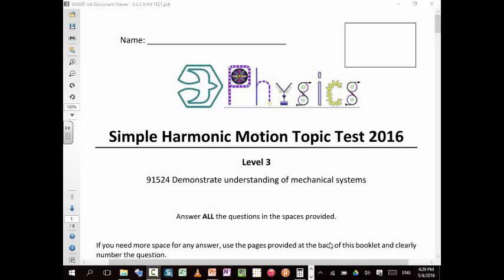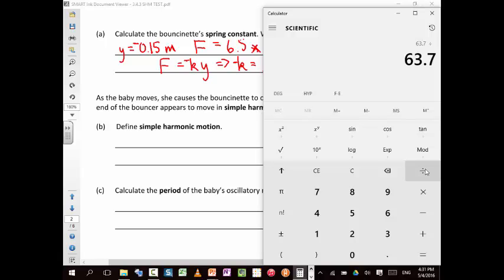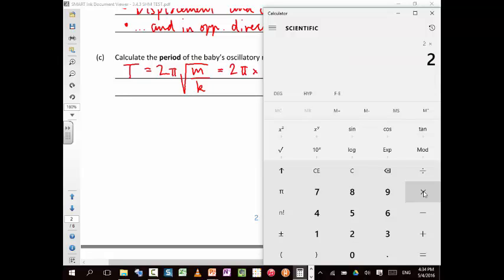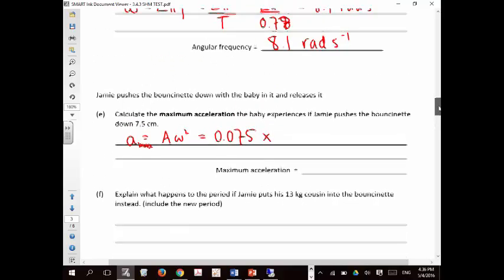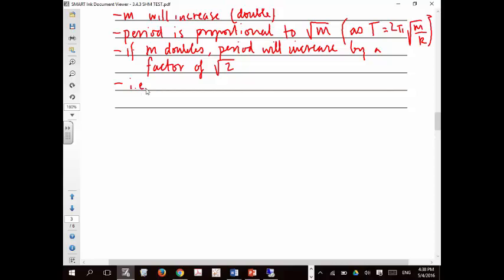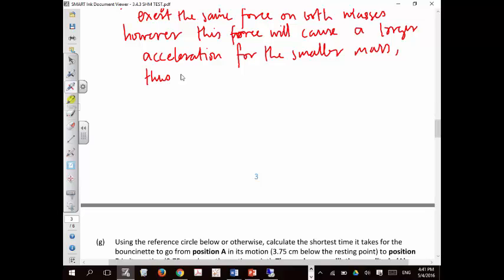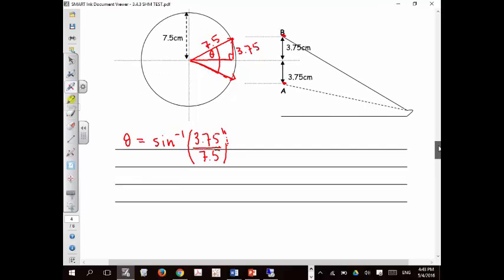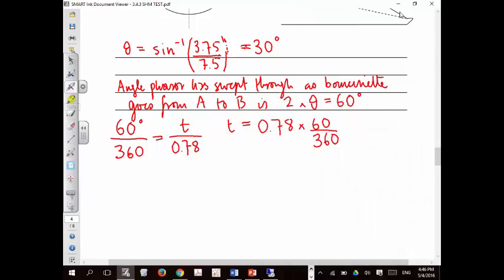Test Answers 2016 SHM question 1